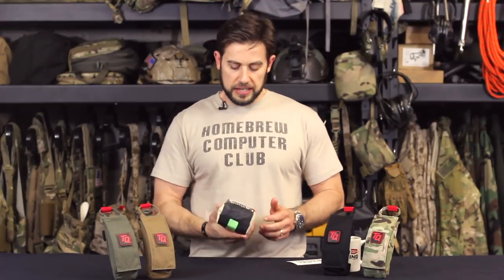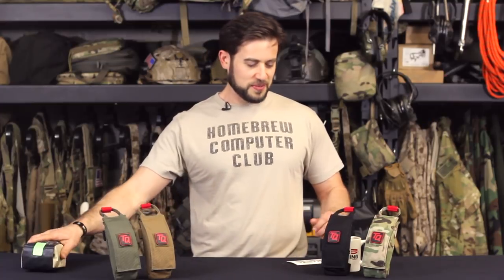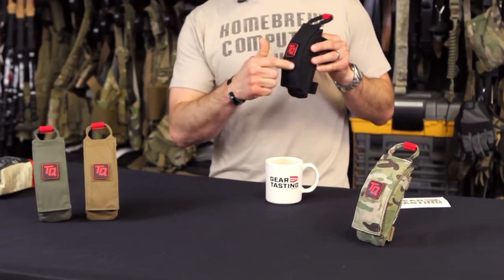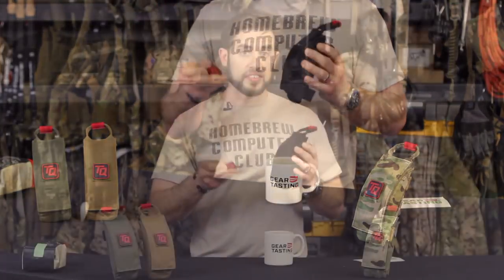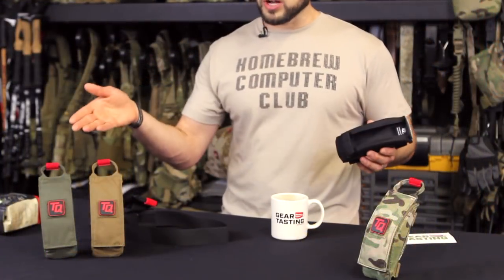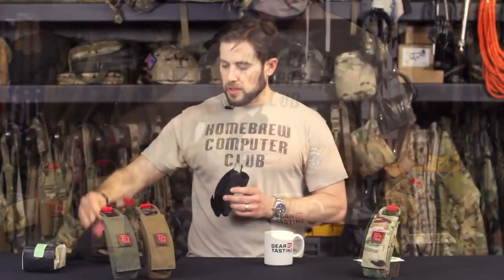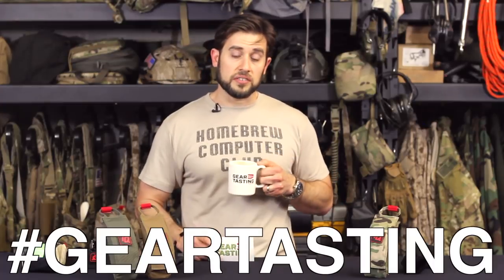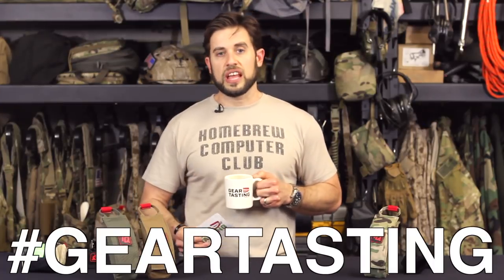TourniQuick™ In Color - Questions Over Coffee 07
We’ve had several questions recently about when we’ll be offering our patented TourniQuick® Pouch in different colors and today is that day! This week on Questions Over Coffee, Bryan offers a look at the new colors of the TourniQuick® and explains a small change that’s been made to make them even more versatile.

Also this week, Bryan tackles a couple skill-related questions, involving the one skill he’d be most likely to work on if he could only pursue one.

Join up as an ITS Crew Leader!

In each episode of Questions Over Coffee, Imminent Threat Solutions Editor-in-Chief Bryan Black answers your gear-related questions and shares his insight into what we're currently evaluating at ITS HQ.